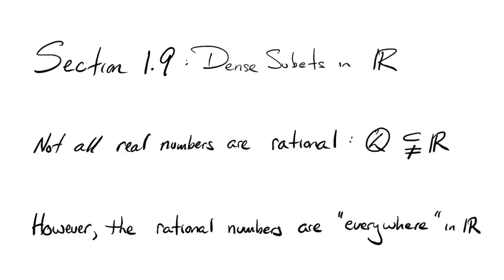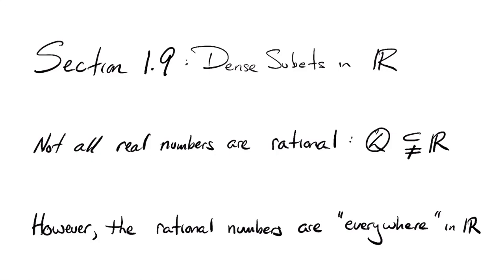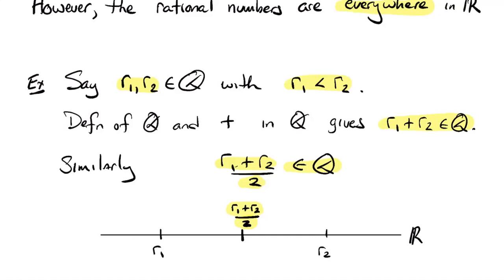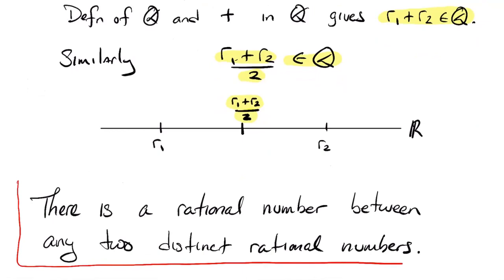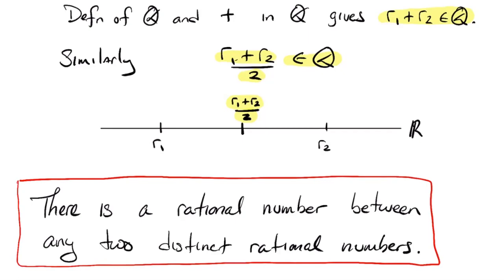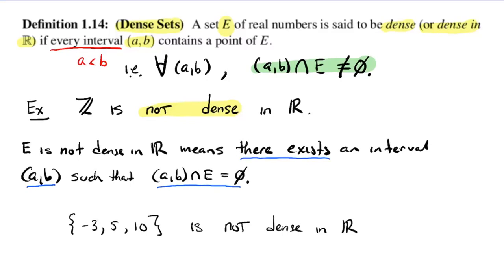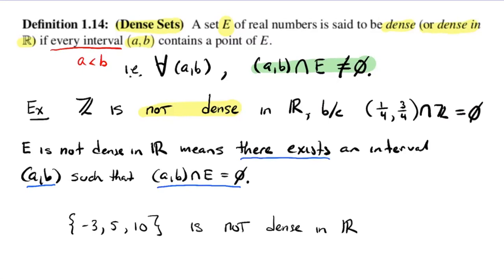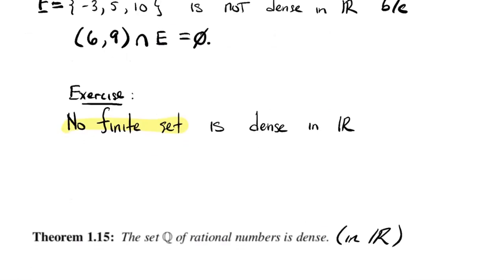MATH 316 - Section 1.9 Dense Subsets in the Real Numbers